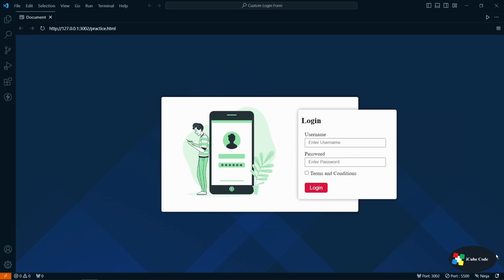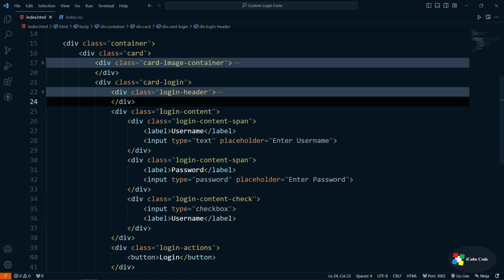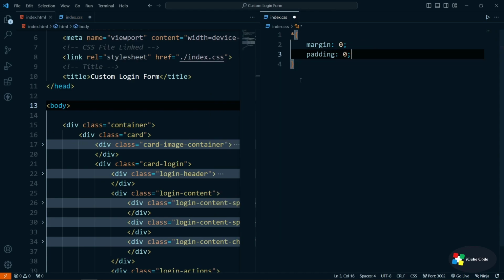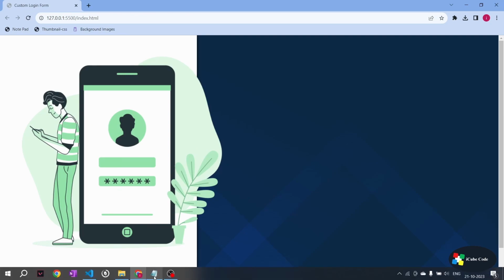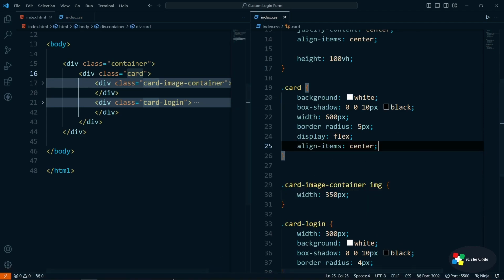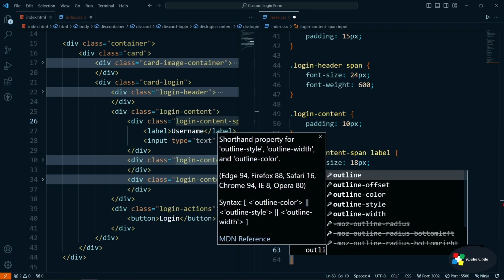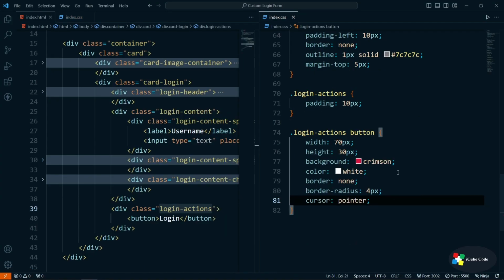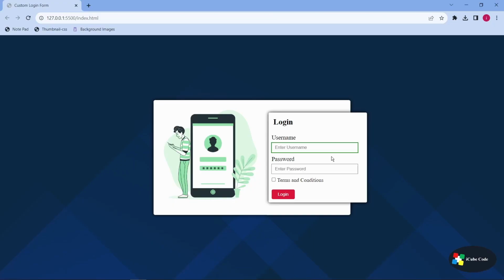How to create Custom Login Form in HTML and CSS